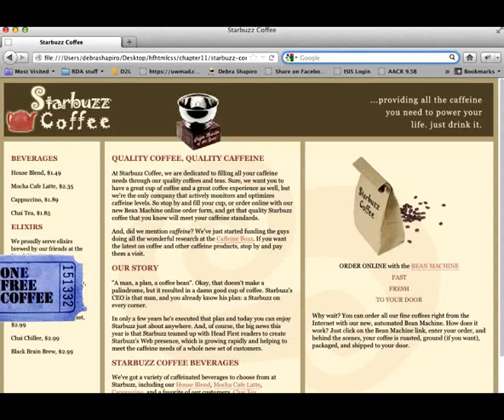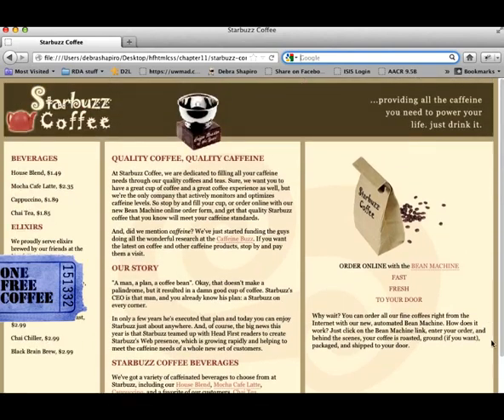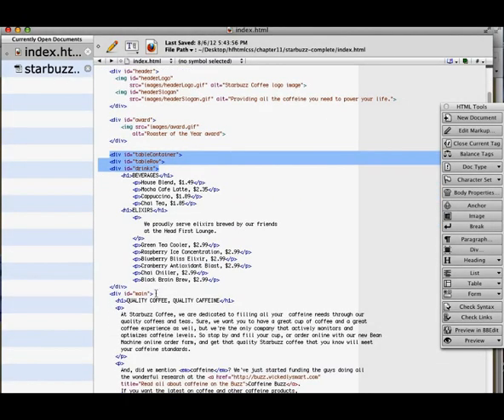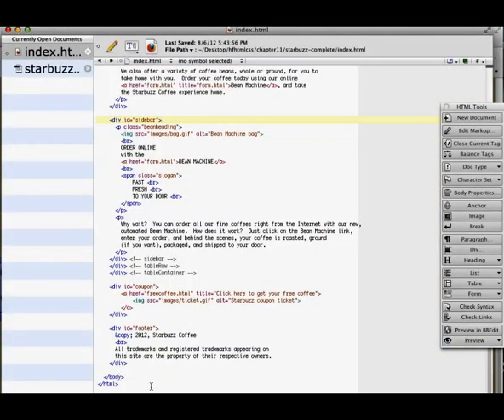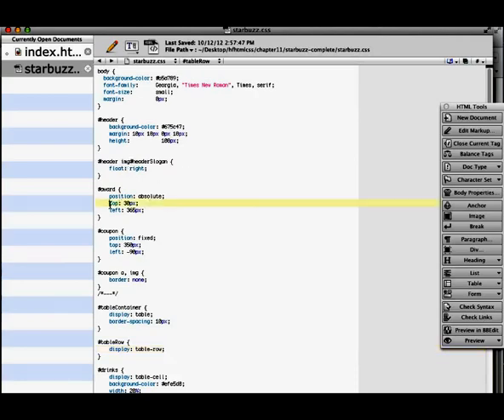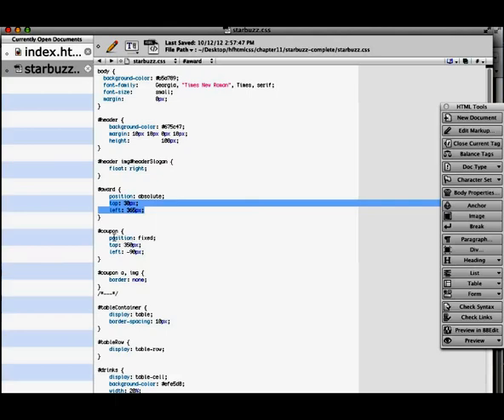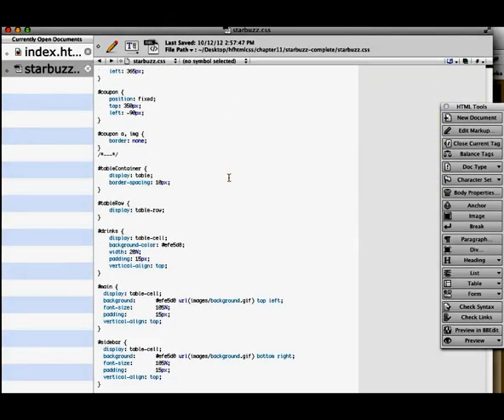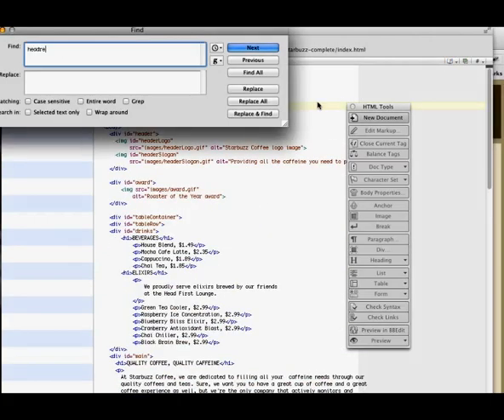Chap11 HFHTMLCSS Starbuzz.mp4